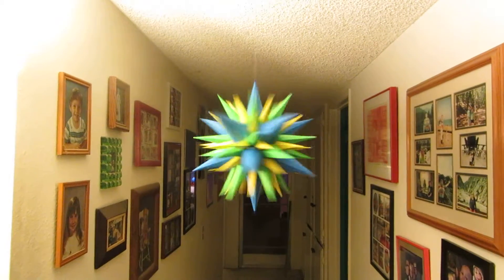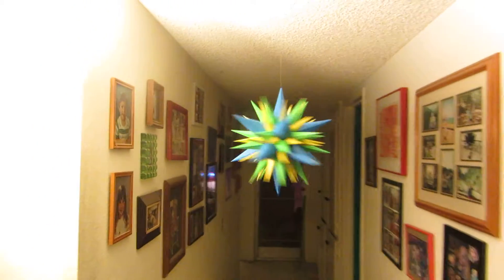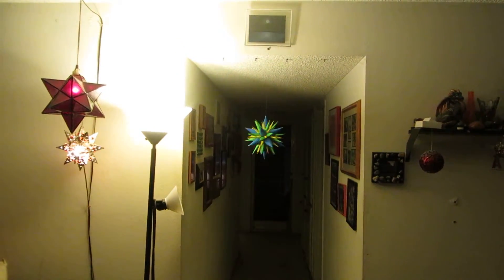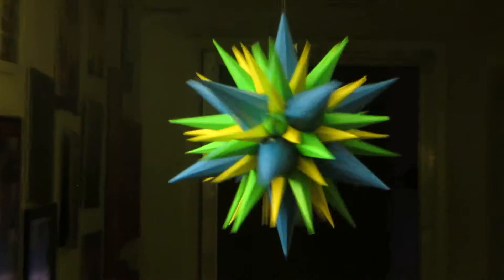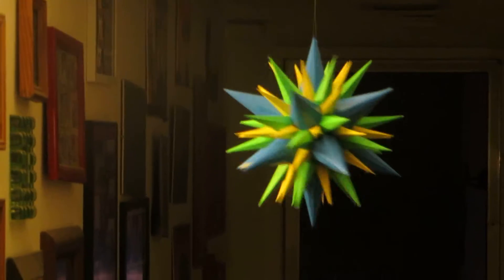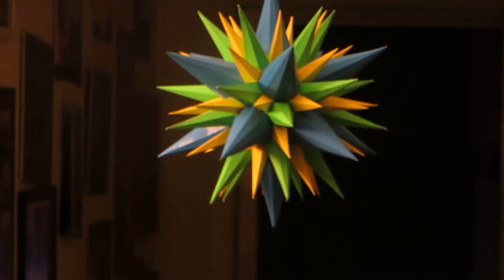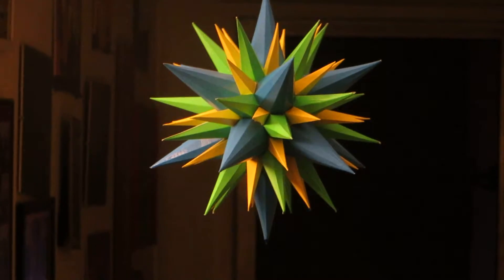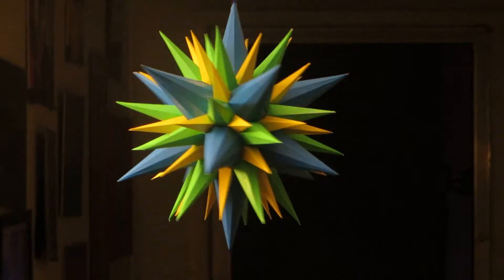62 point Star....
62 point Truncated icosidodecahedron star. Blue, Green, Yellow